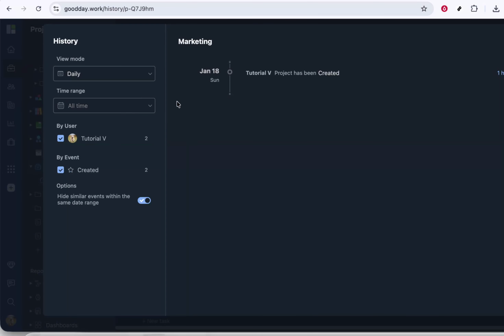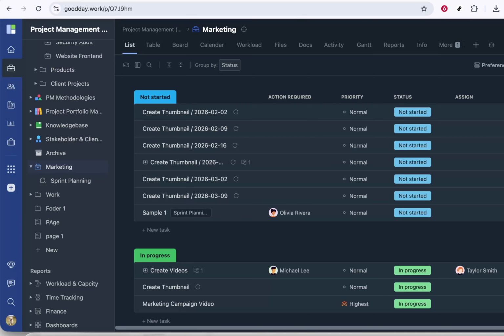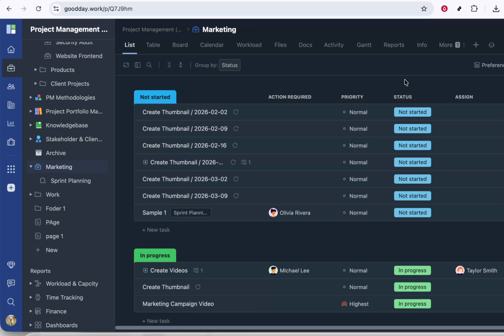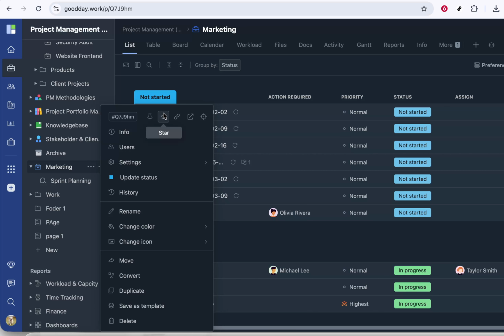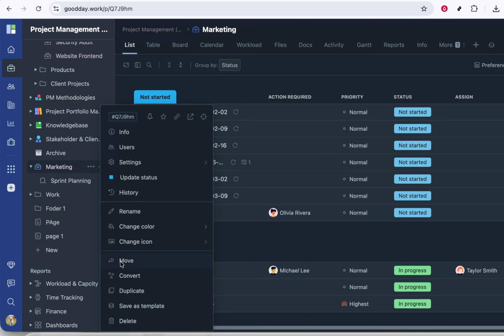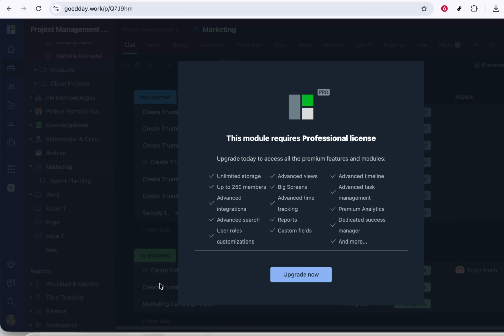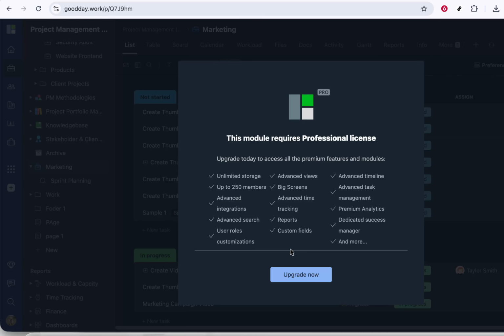How to Create Templates for Repeated Projects in Goodday | Easy 2026 Guide